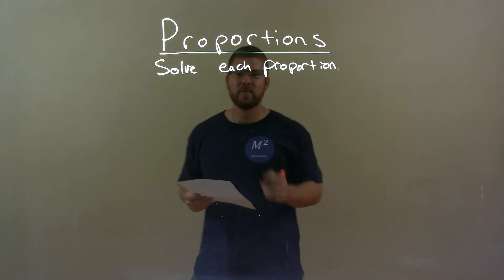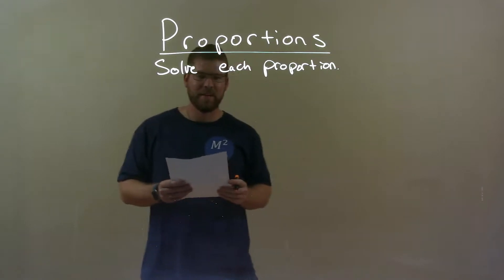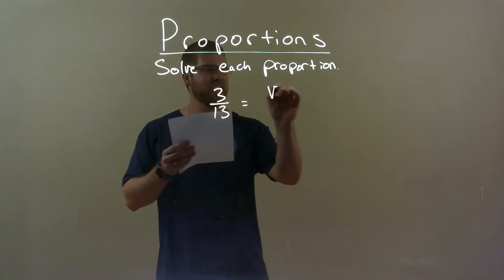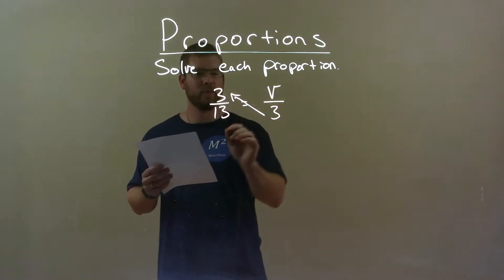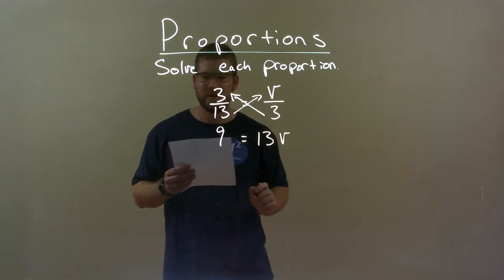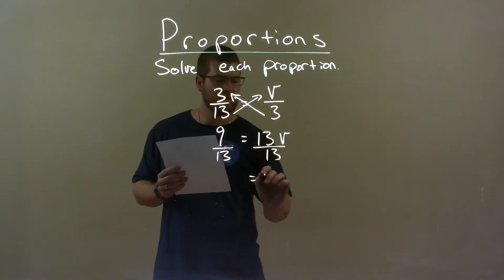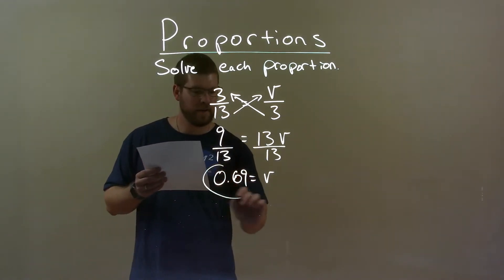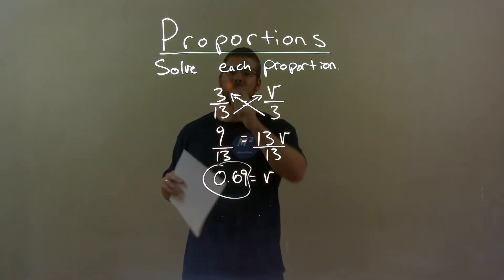Solve 3/13=v/3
In this math video lesson on Proportions, I solve the proportion 3/13=v/3.